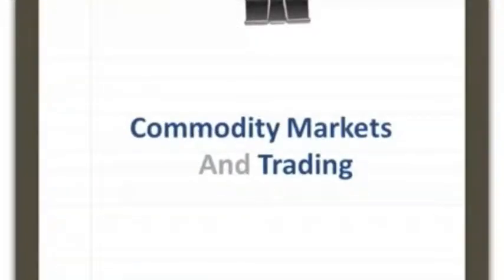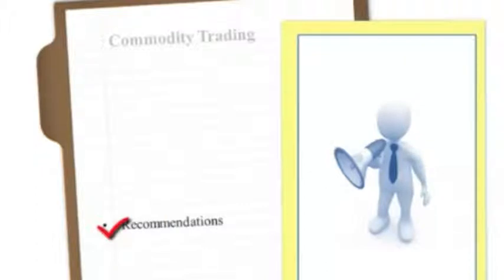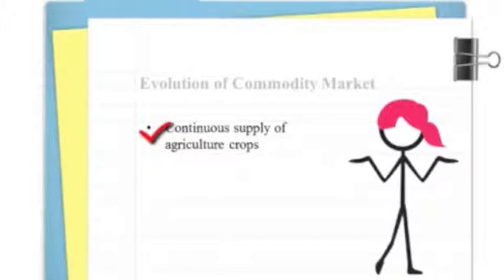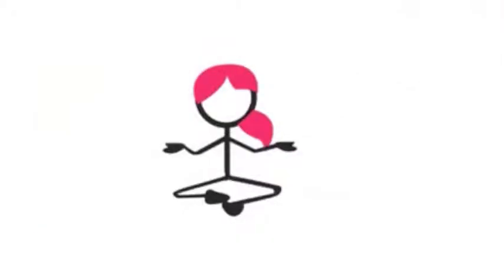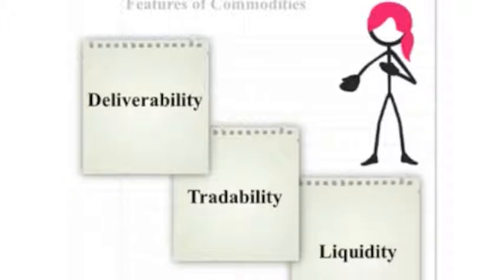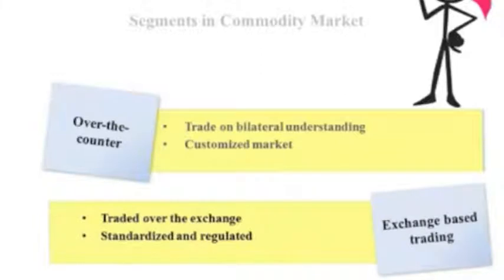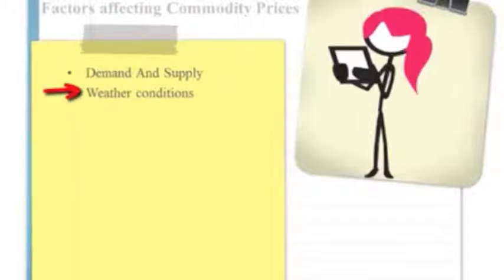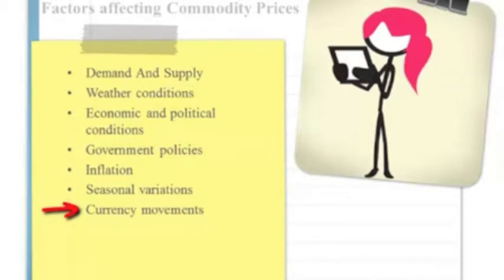Commodities for Beginners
Through this course, you'll gain an insight into the types of commodity markets as well their working and risks involved. In addition to learning about derivatives, you'll also learn the calculation of call using fundamental and technical analysis in Commodity Trading.